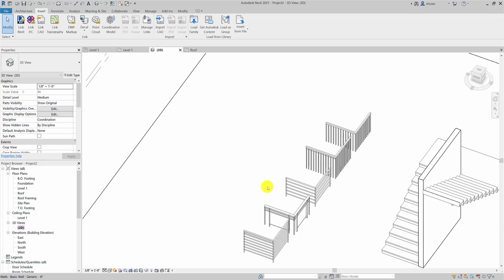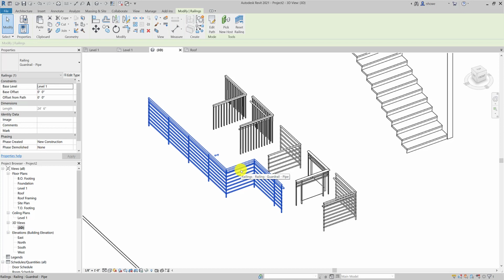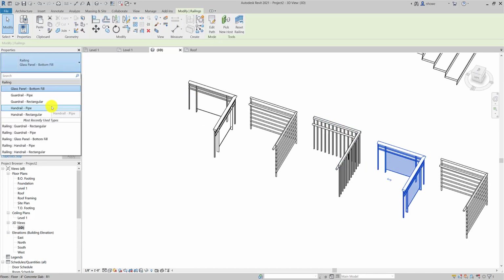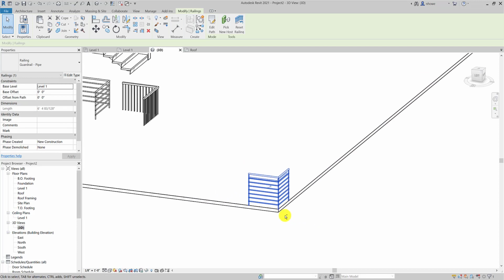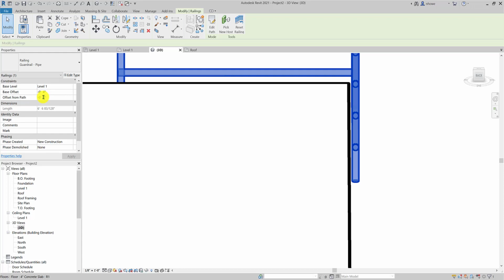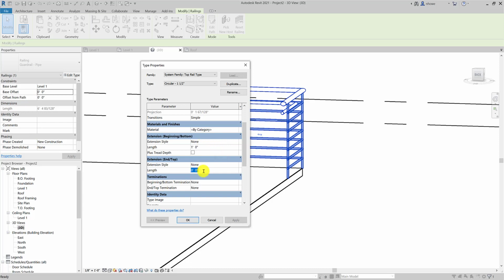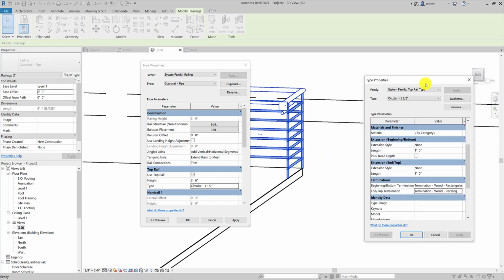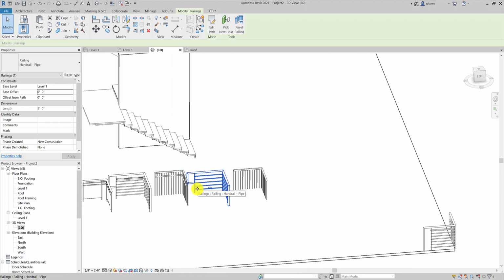A03 - 04 Railings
Revit, Creating Railings,
Sketch railings,
Revit City as a possible beginning point,
Railing Types already loaded,
Editing Railing Types,
Top Rail Height,
Type,
Railing Family,
Duplicate Family Type,
Adding Extension,
Showing how to change to Wall Mount,
Changing Hand rail type,